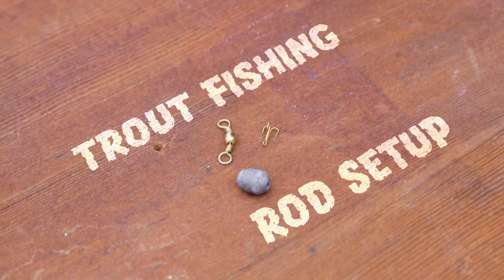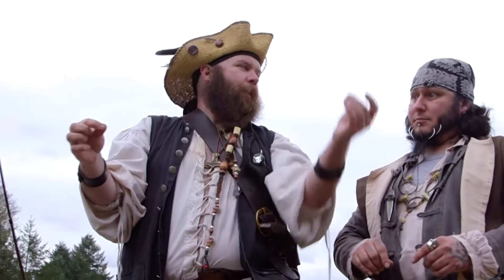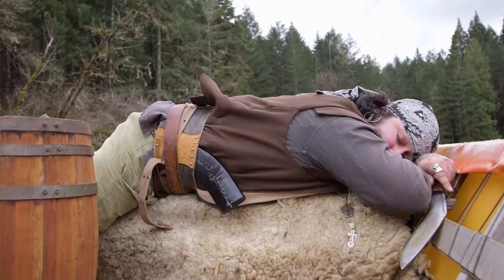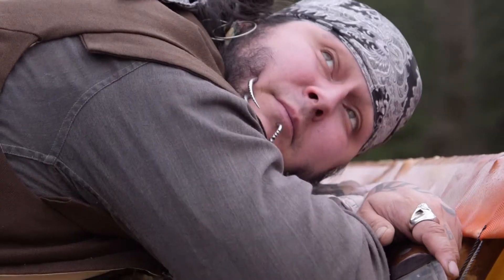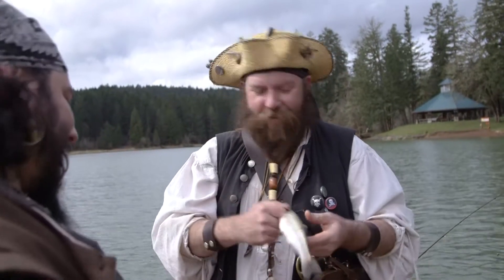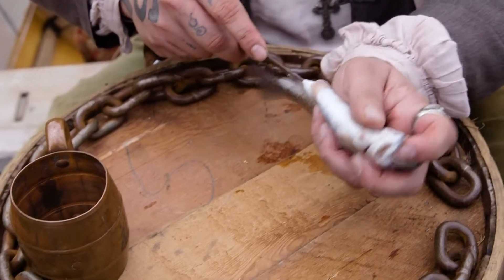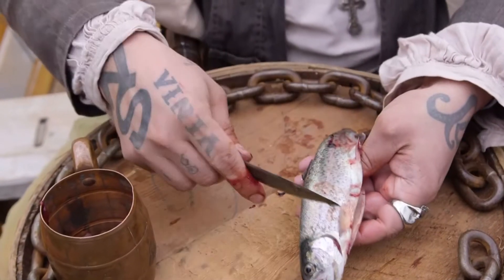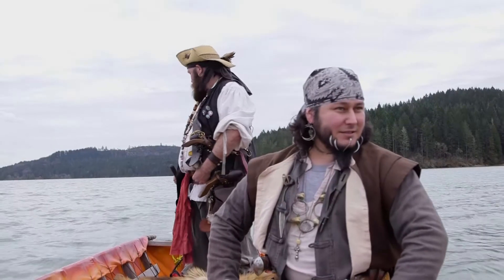Fishing with Pirates - Episode 1: Redgoat and Chago Attempt Fishing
Redgoat and Chago take to the water. It is a beautiful day as they attempt to catch rainbow trout. Pirate hijinks and hilarity ensue. Please Note: These are professional pirates. With a professional video editor. Do not attempt many of the things which they did not really, actually do.